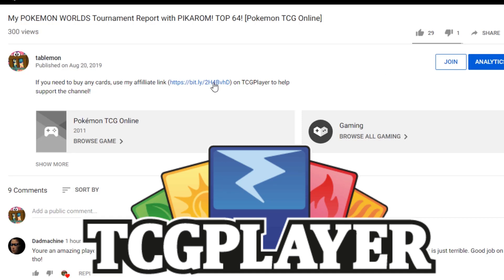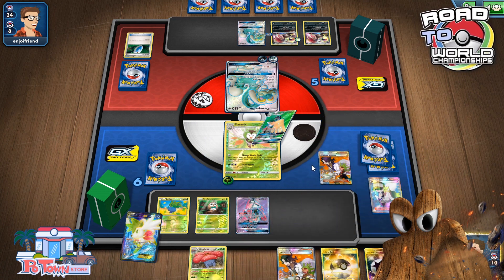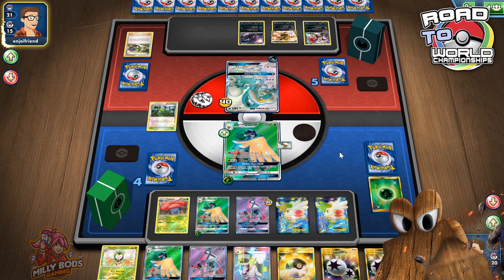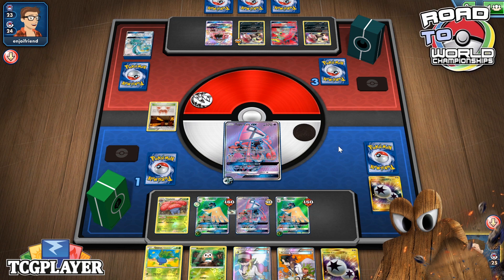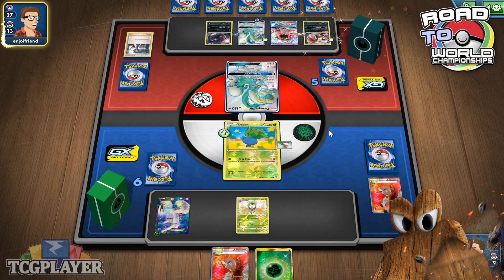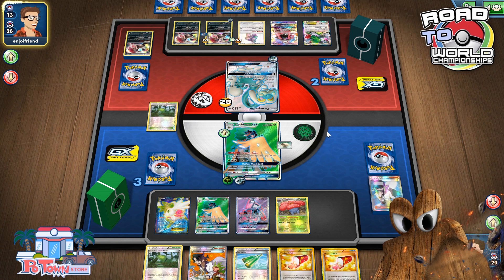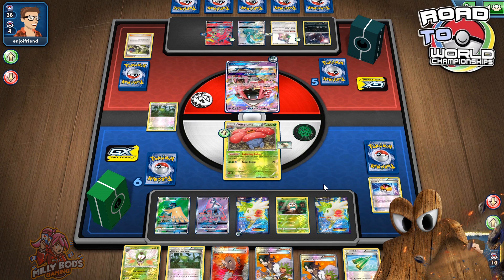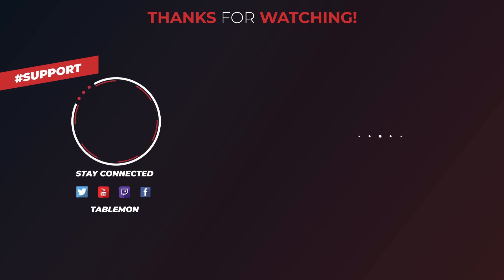SPECIAL TOURNAMENT: DECIPLUME for NAIC 2017! [Pokemon TCG Online]